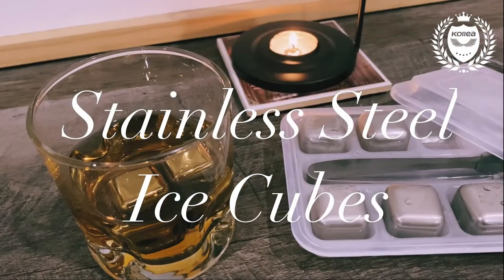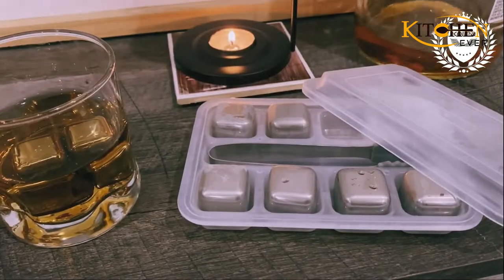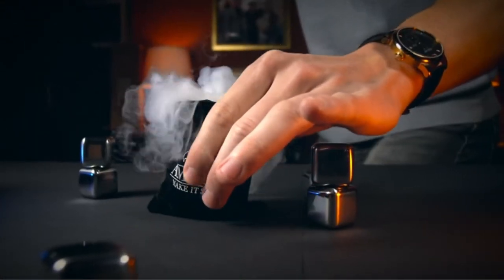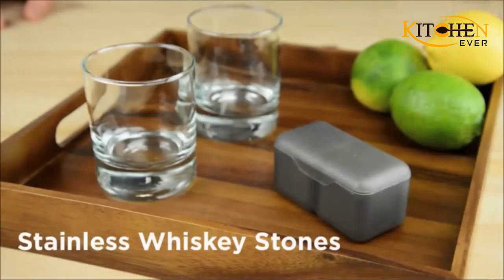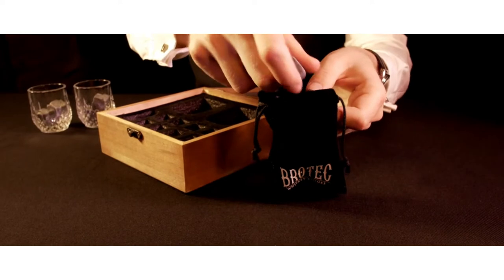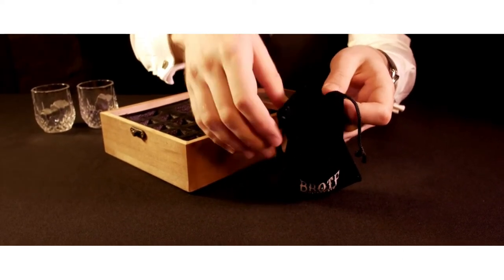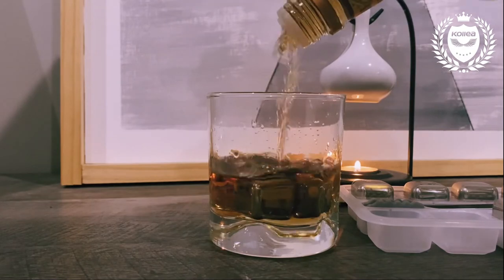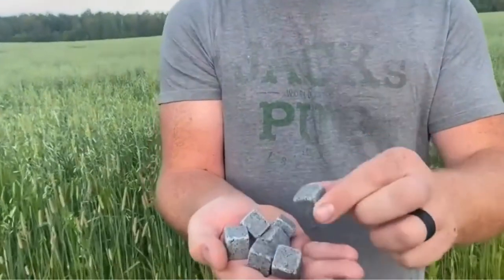The 5 Best Whiskey Stones of 2022 - Kitchen Ever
🍽️ Top 5 Best Whiskey Stones - An Useful Products Guide!
Whiskey stones are divisive in the spirits world. Some whiskey purists would never; they think the stones ruin the integrity of the spirit. However, It’s almost impossible to find something that annoys me more than whiskey that’s served too warm, says Westland Distillery’s Chris Riesbeck. It makes everything taste out of balance and accentuates the alcohol over all the other raw materials.

00:00 - Introduction: Best Whiskey Stones In 2022

0:56 - 5. Amerigo Exclusive Whiskey Stones.

1:26 - 4. Rabbit Whiskey and Beverage Jumbo.

2:11 - 3. Brotec Whiskey Stones.

3:10 - 2. Kollea Chilling Whiskey Stones.

3:58 - 1. Quiseen Beverage Chilling Stones.

A whiskey stone is an excellent way to chill down a drink, but why not ice? As ice melts, it dilutes your drink, and next thing you know, you’re sipping a watered-down version of your spirit.

Best Whiskey Stones,Best Whiskey Stones 2021,Best Whiskey Stones 2022,Best Whiskey Stones review,Best Whiskey Stones on amazon,Best Whiskey Stones usa,Whiskey Stones 2022,Whiskey Stones 2021,Whiskey Stones review